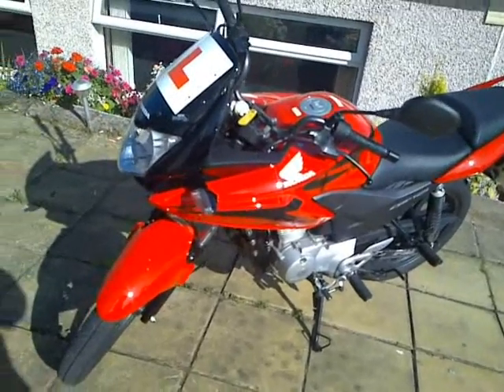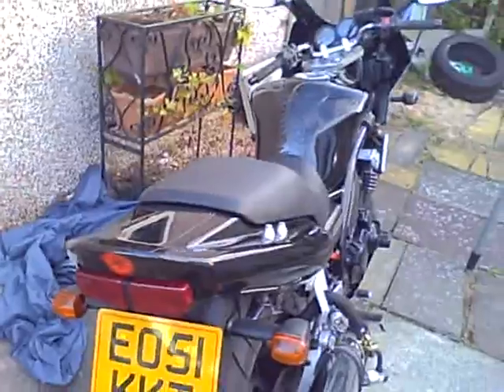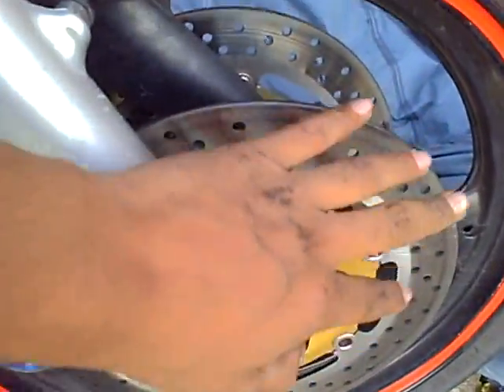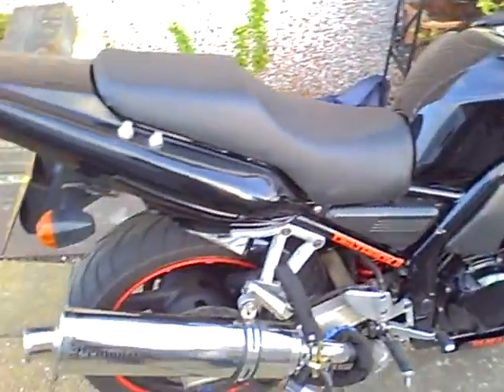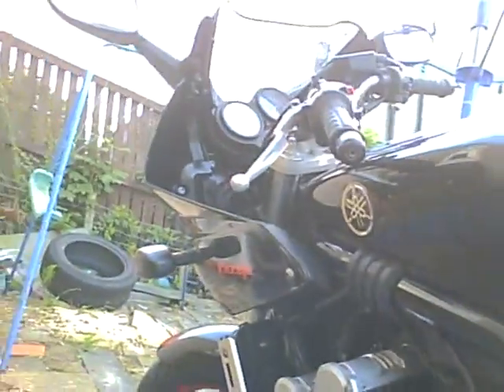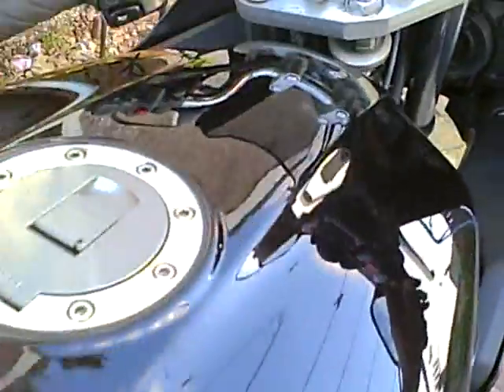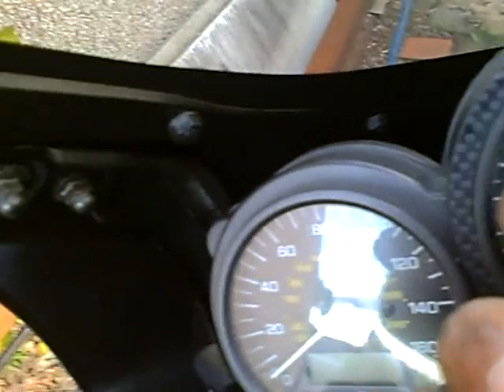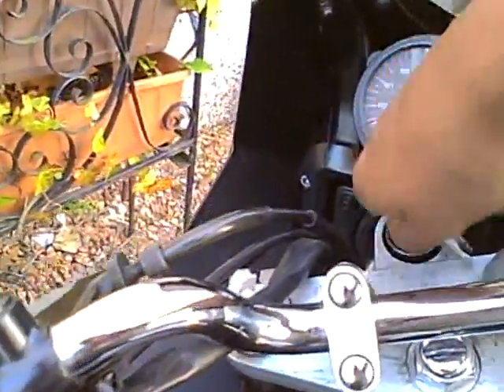The Kelpie Walkaround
i finally did a half arsed walkaround of my fazer!, ill go into more statistics and details when i do a review in a couple of months but for now oogle with me!! OOGLE!!